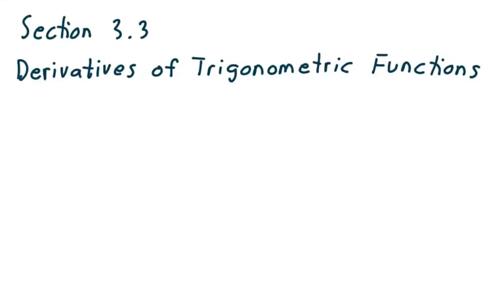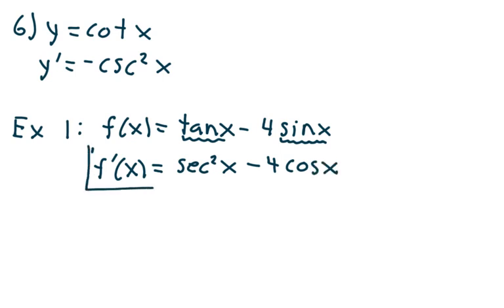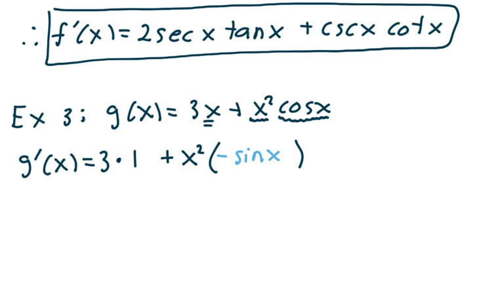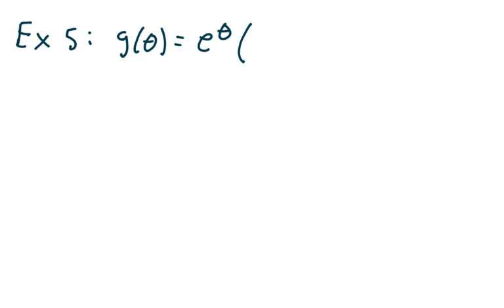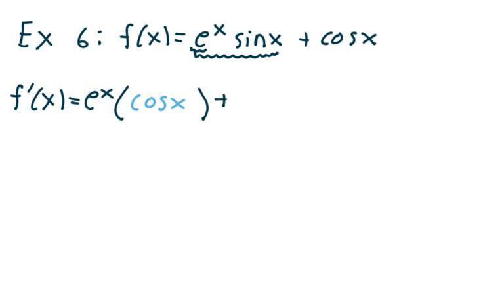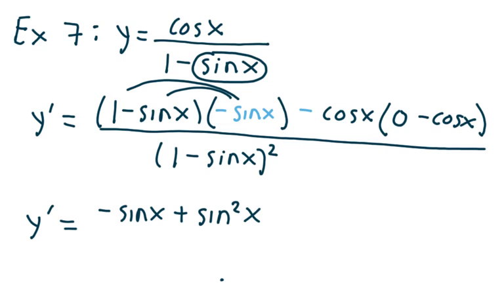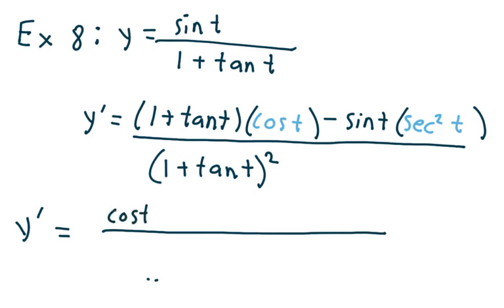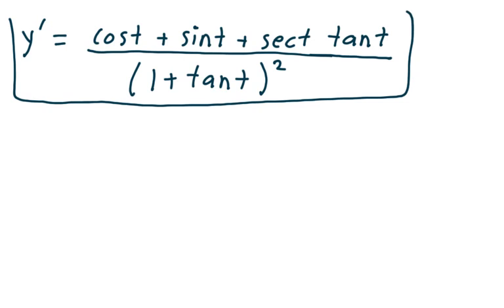Calculus 1, Section 3.3 - derivatives of Trigonometric Functions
In this video, there are eight examples of derivatives of trigonometric functions. The examples come from the Stewart book, 9th edition